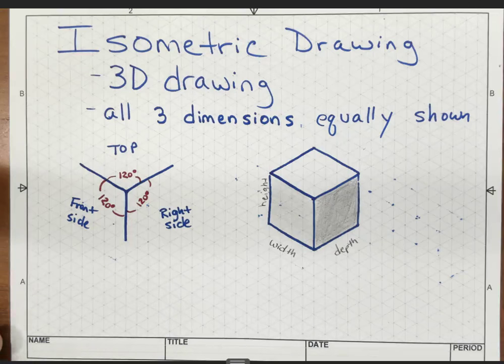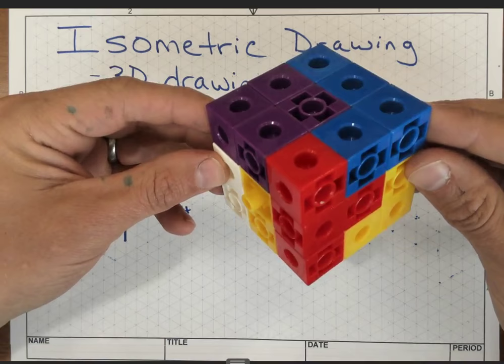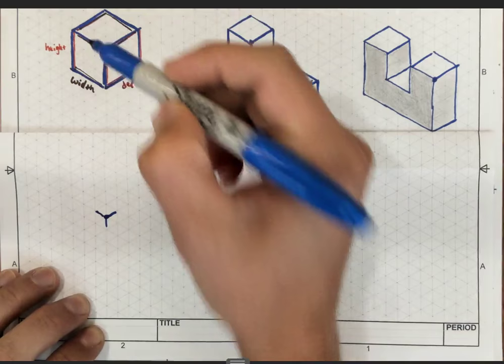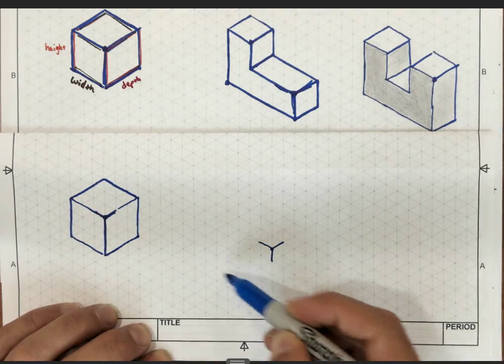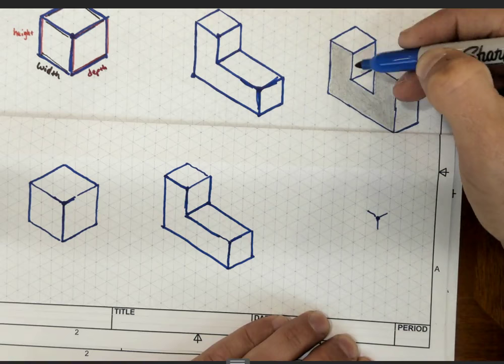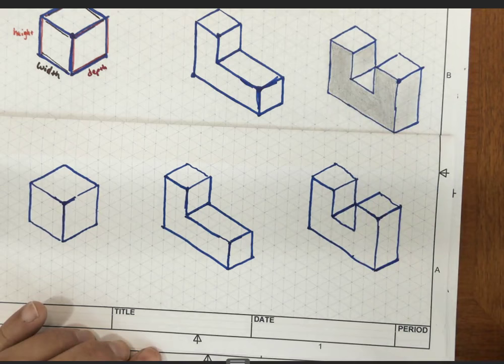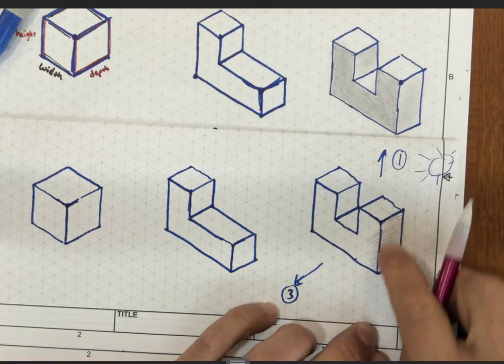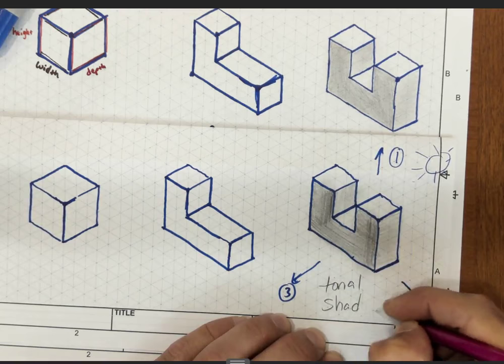Isometric Drawing Intro